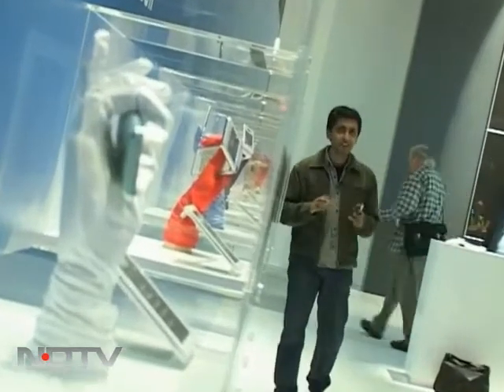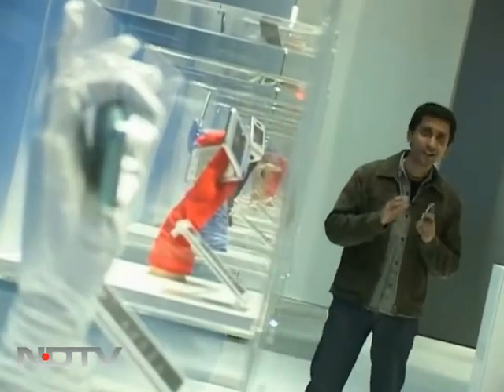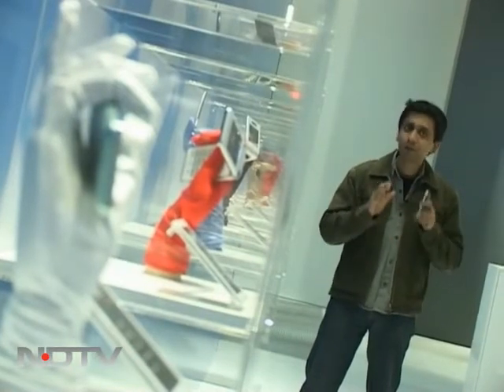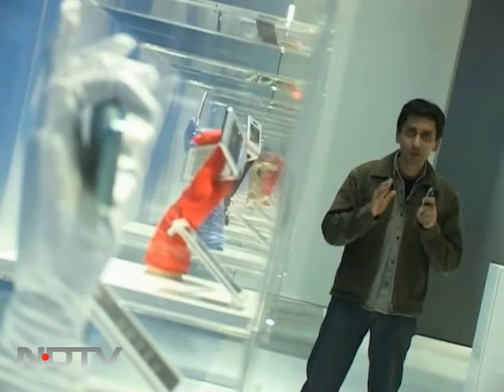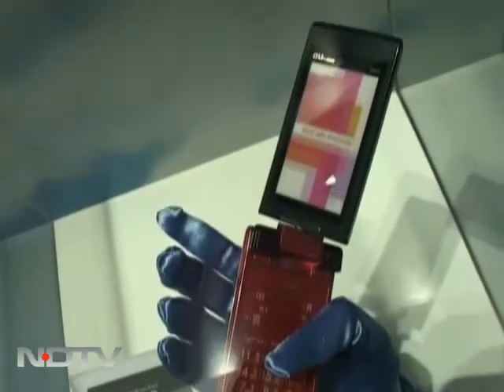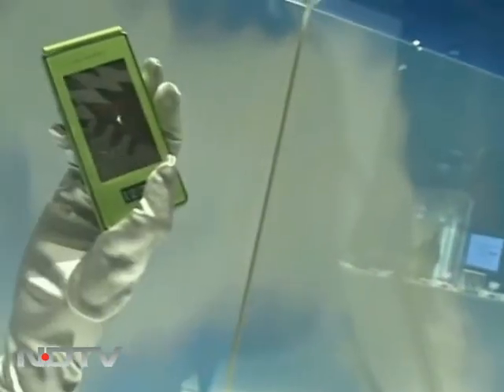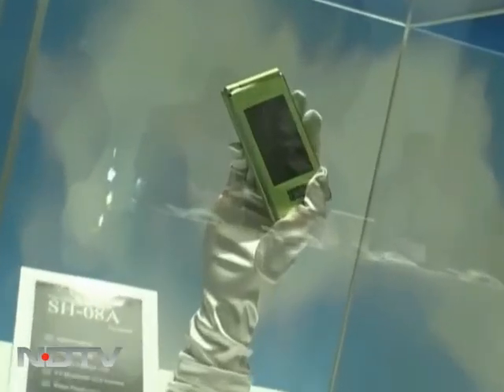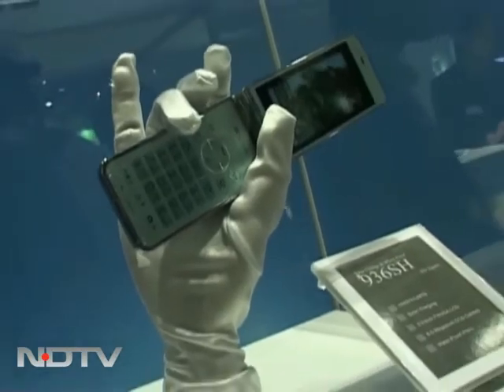World's first solar mobile phone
This new solar mobile phone is just what the talkaholics wanted.